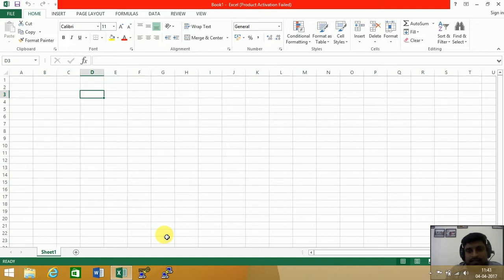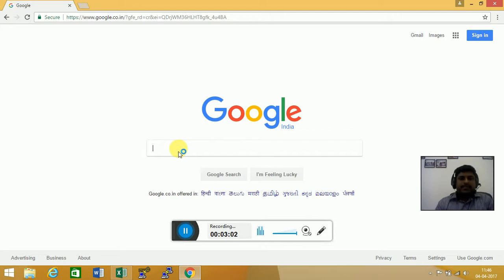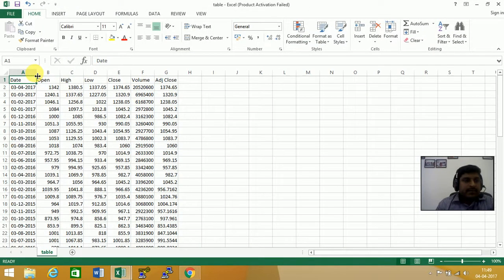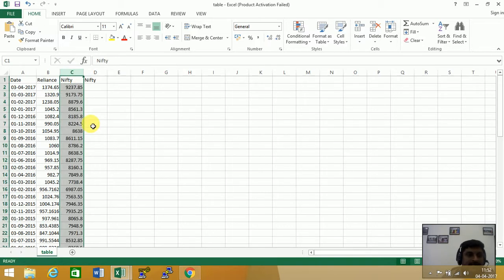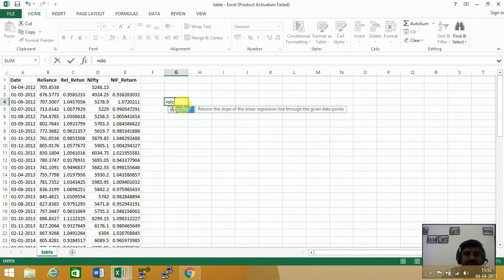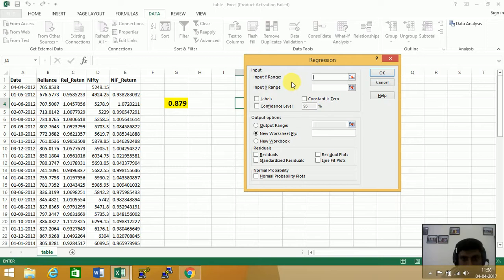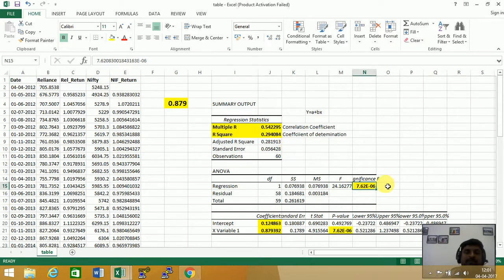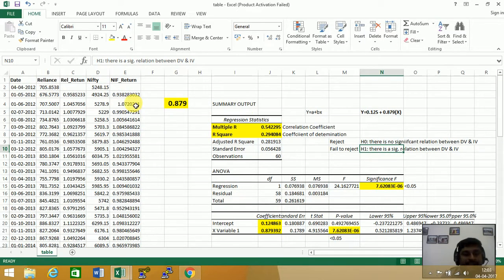How to compute Beta using MS-Excel